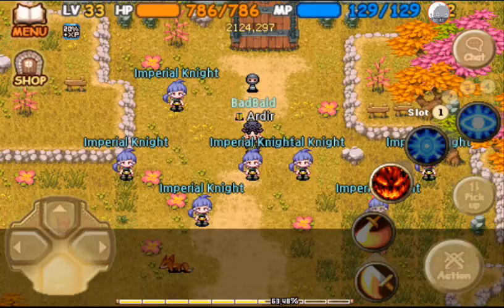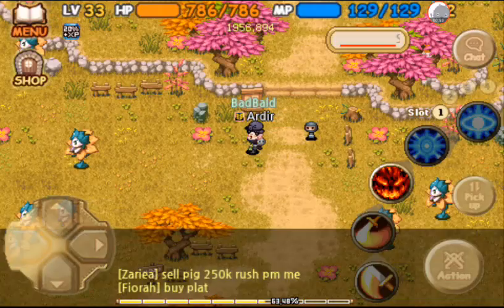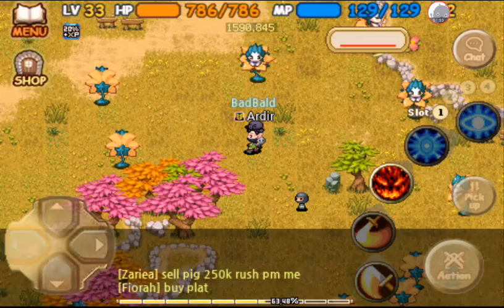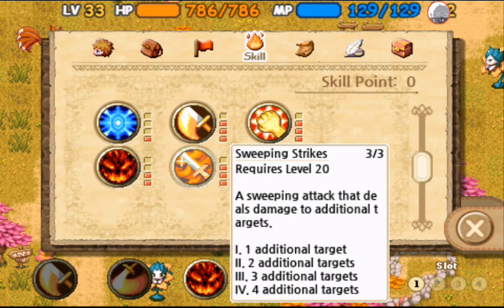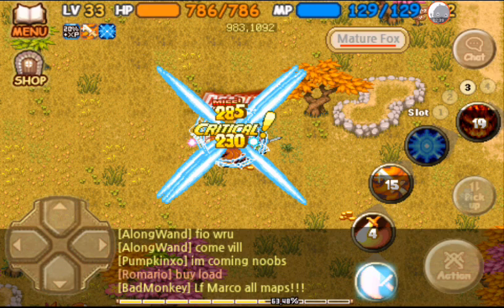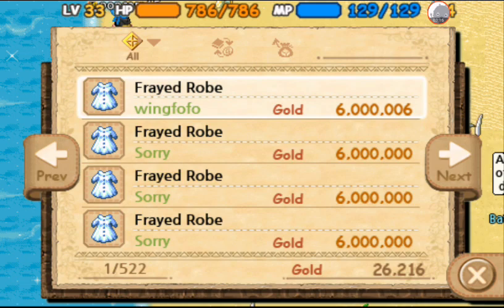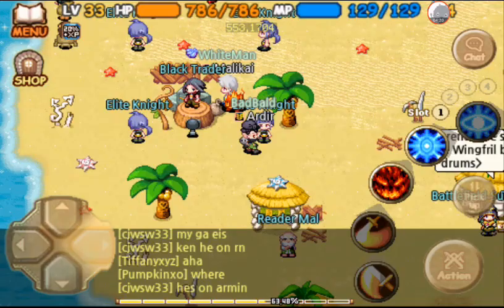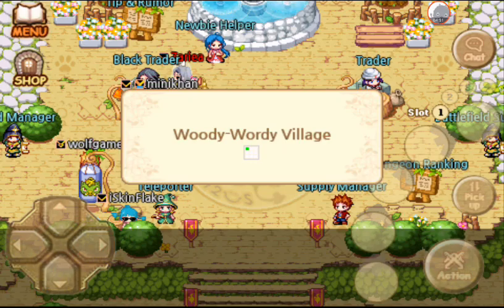ArdirIMO How To Get Easy Gold On TWOM!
SHOUT OUT TO CHERRY FOLKS!